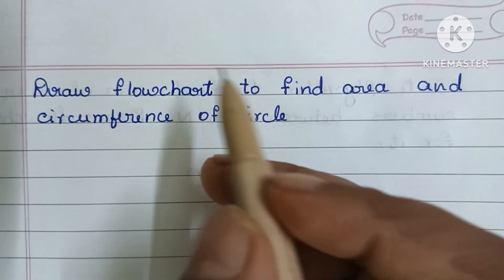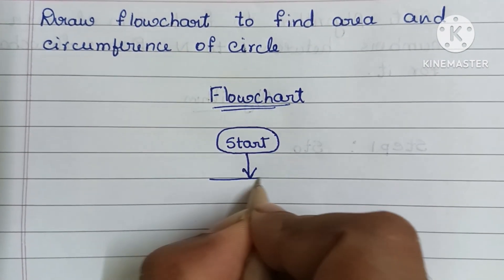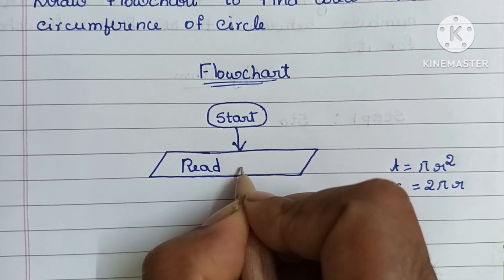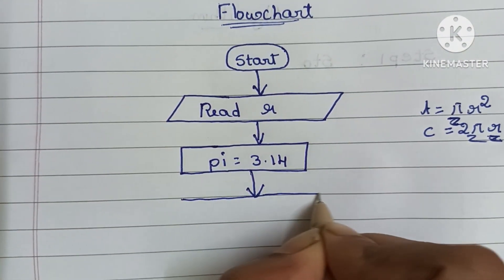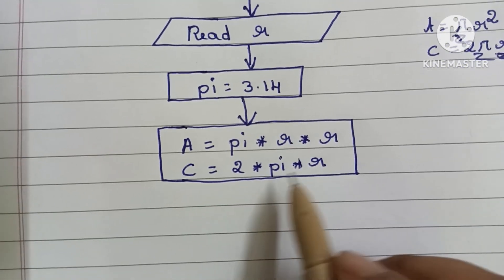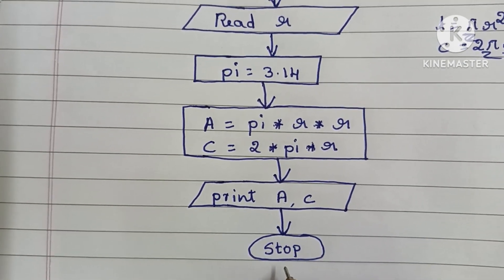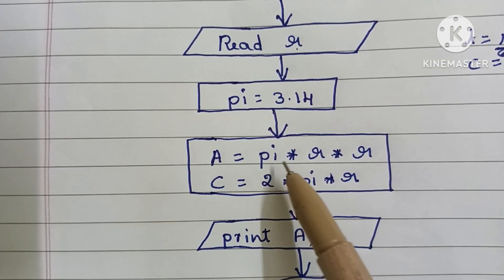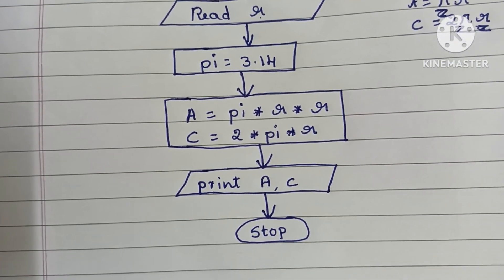Flowchart to find Area and Circumference of circle.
Flowchart to find Area of circle.

Flowchart to find Circumference of circle